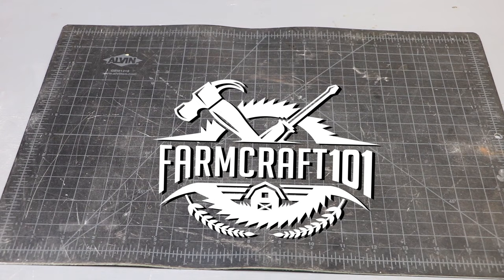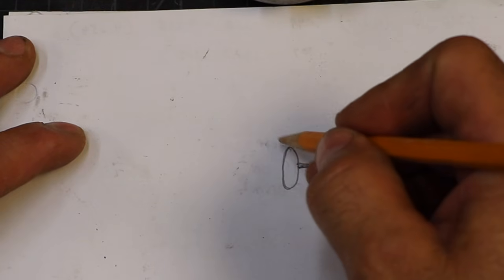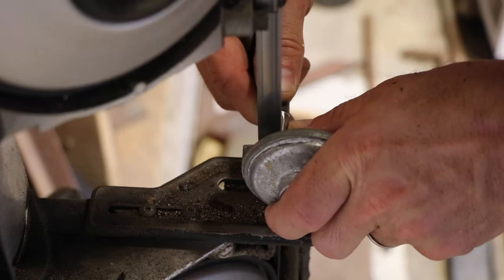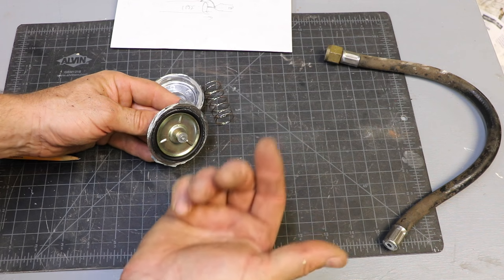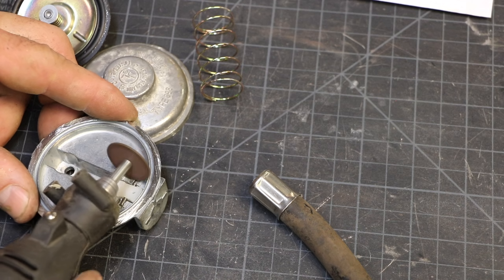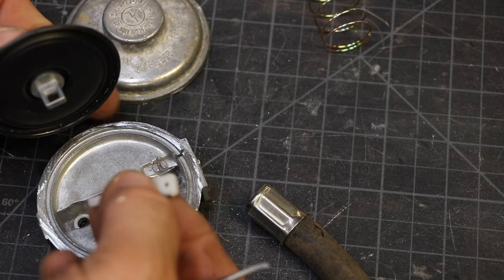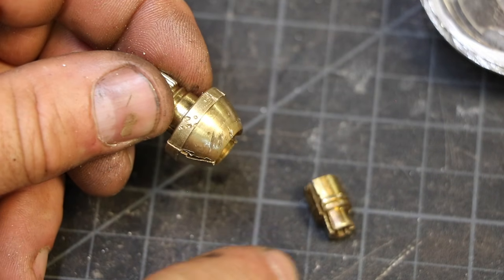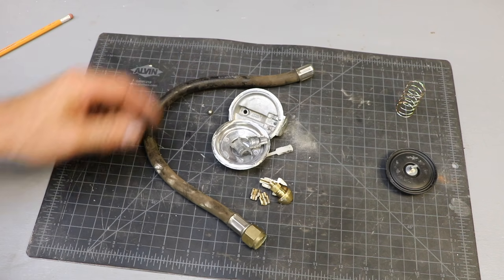Surprising Mechanism Inside Your Grill Regulator.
Etsy Store: